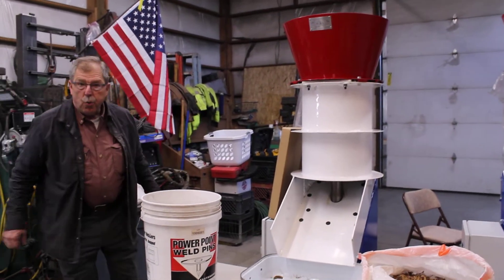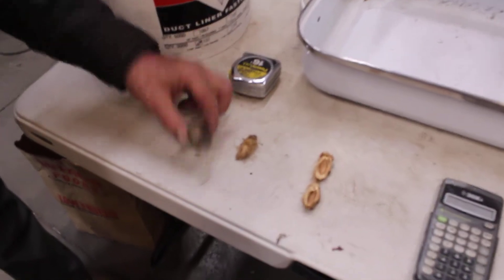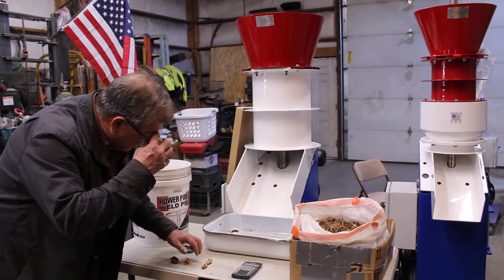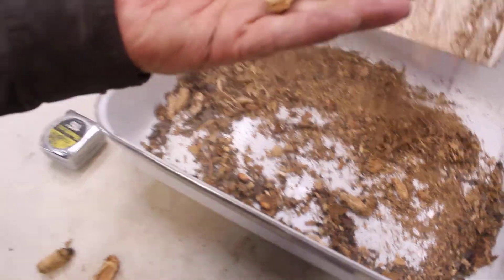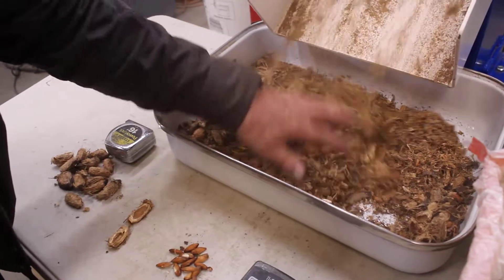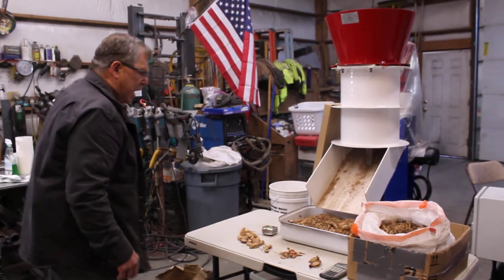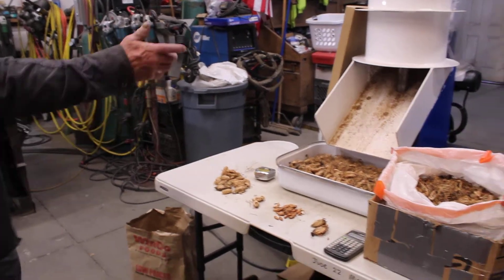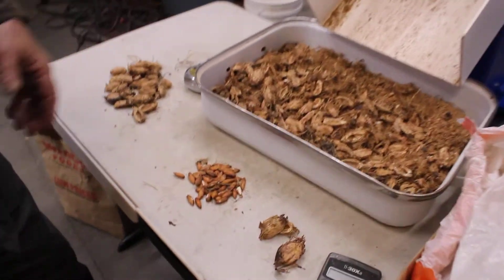Video #7 - Peurto Rican Tropical Almonds - Using the Locomotive 1000 to remove husks before cracking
To speed up the process of removing the fibrous husks, we are using our largest machine called the Locomotive 1000.  It has a larger cracking chamber and cone and therefore more surface area, which cuts the de-husking time approximately in half.  The Locomotive's cracking chamber gap is set at a permanent 7/16th of an inch.  The adjustability of an Adjustable Patriot would still be necessary for the final crack of the "inner" shell and meats.